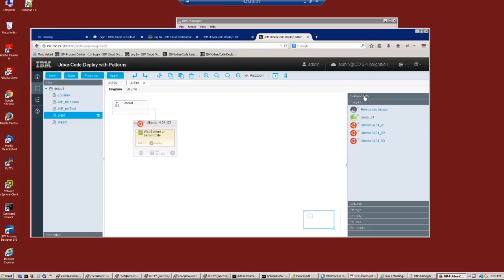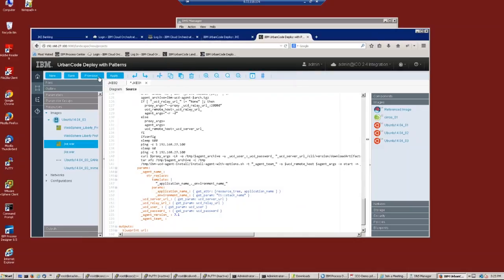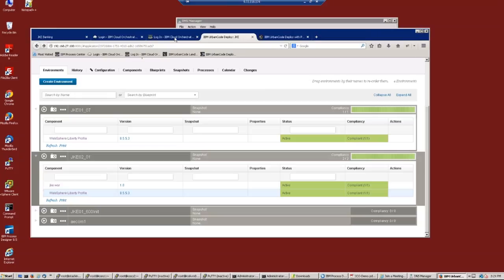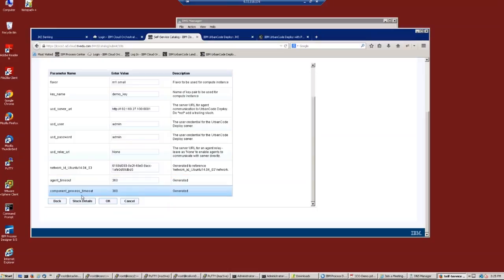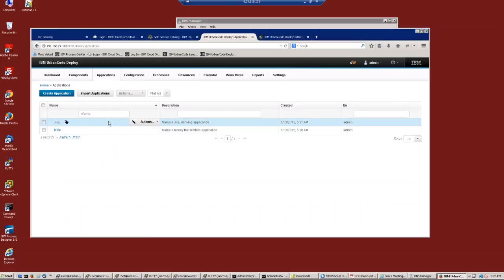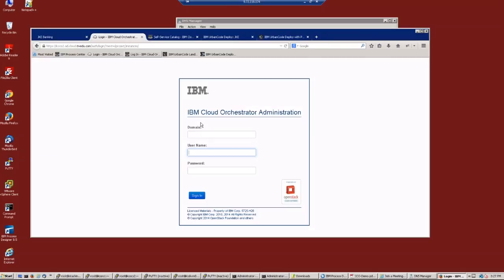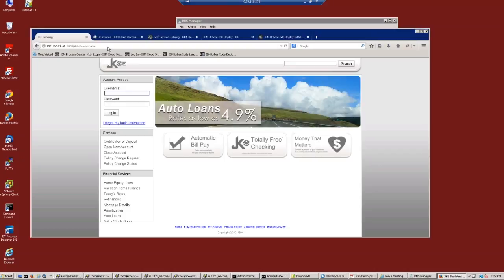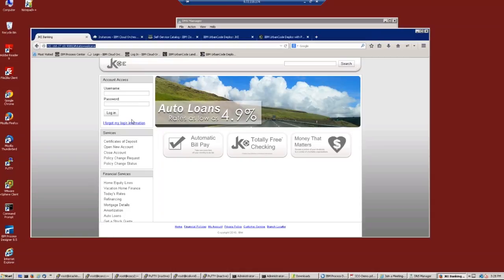Ironside Rational - Integrating Deploy with Cloud Orchestration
Ironside Rational Webinar Series 6/23/15